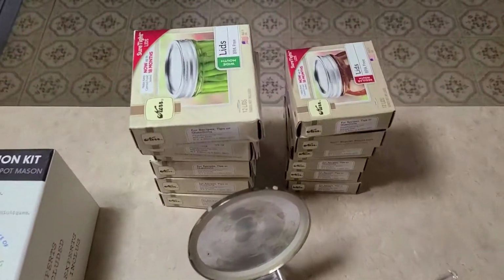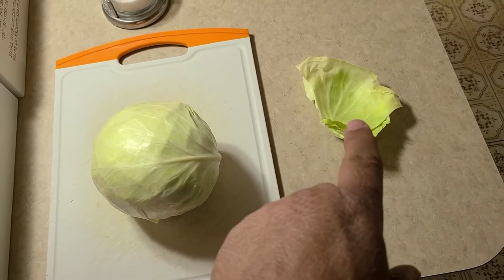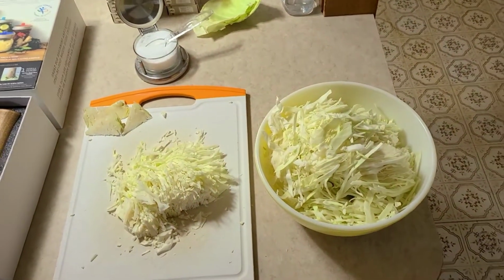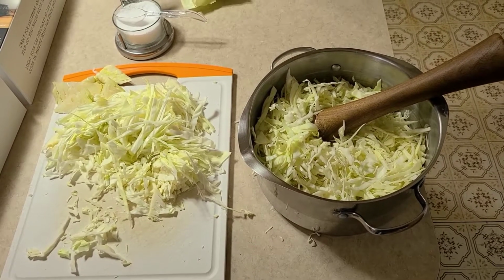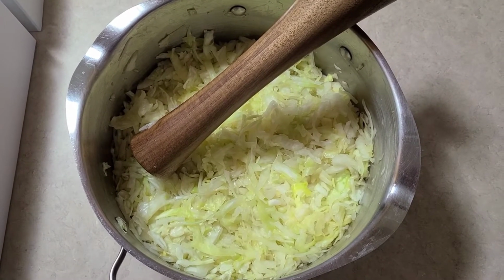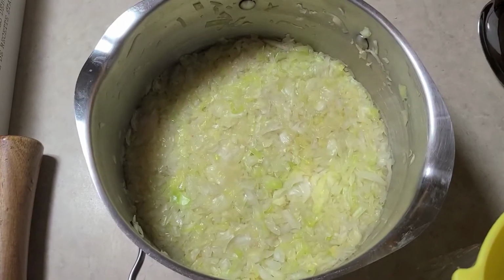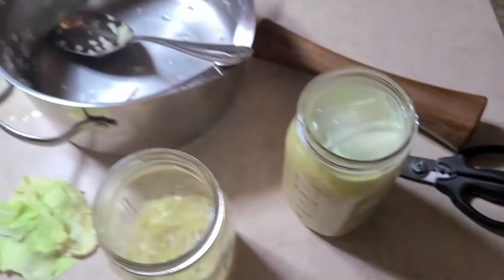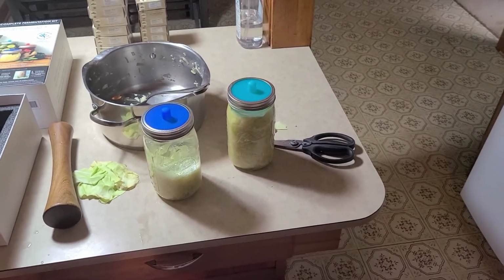Homemade Sauerkraut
The easiest recipe ever. With only two ingredients and a little patience you can have a great food that is great for your health.